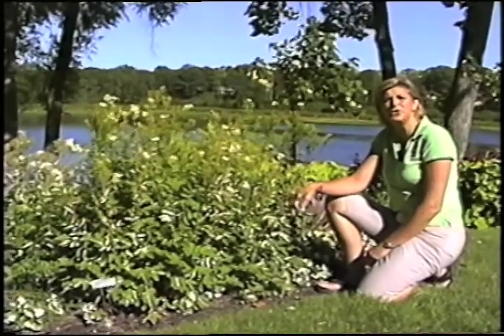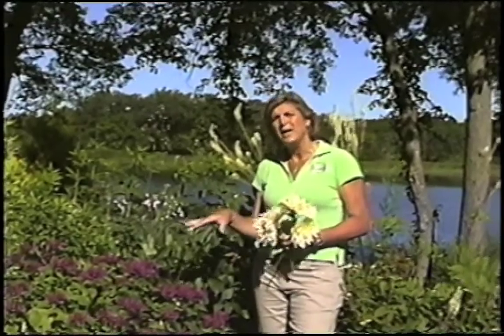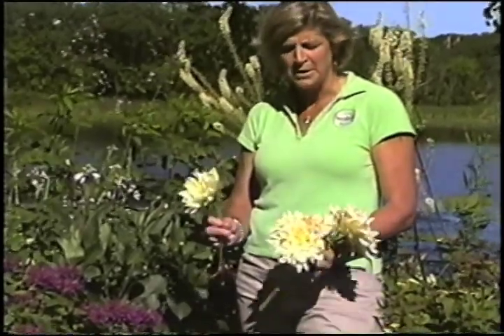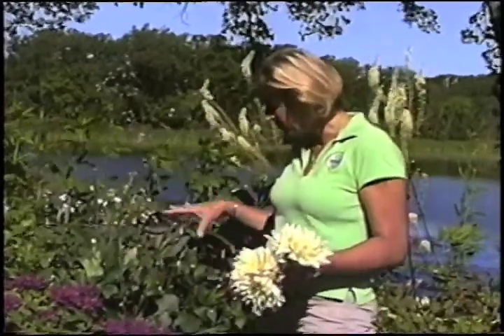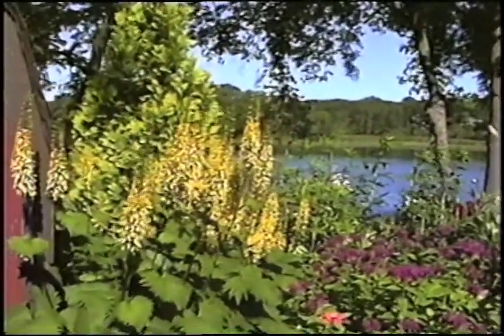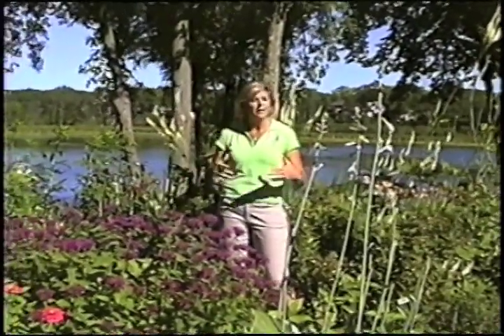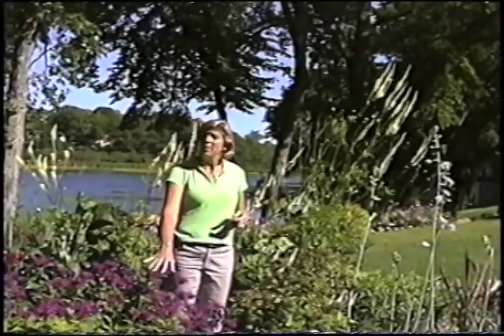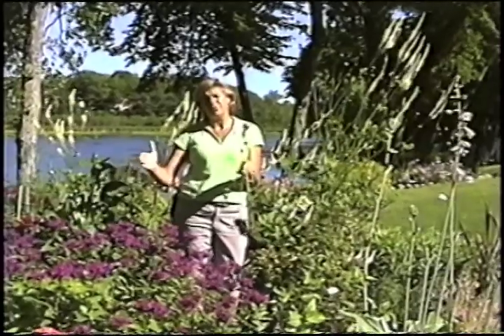Heidi Heiland's Perennial Shade Garden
Watch Heidi Heiland describe tips and tricks for spectacular shade gardening in Zone 4a, in Minnesota.